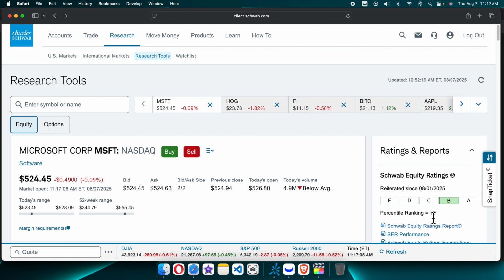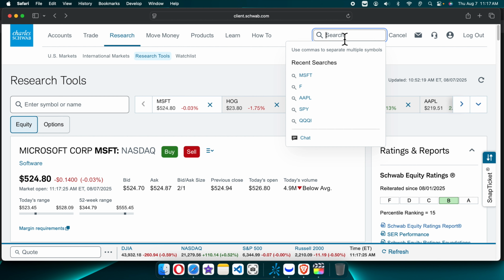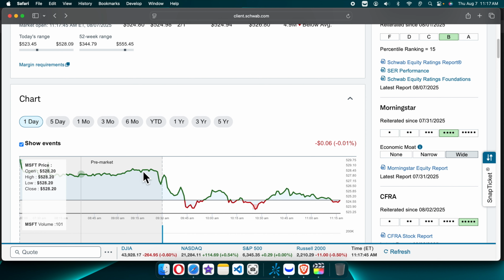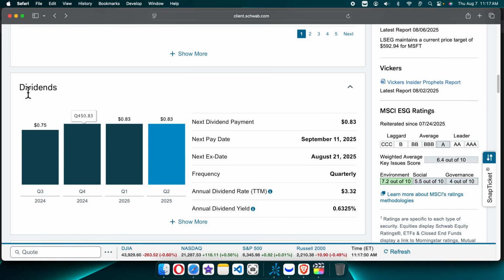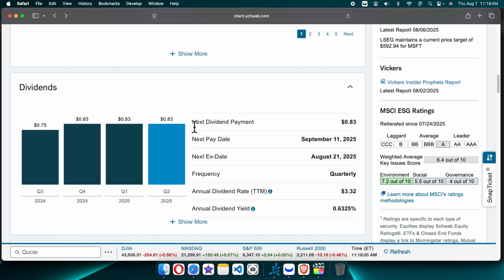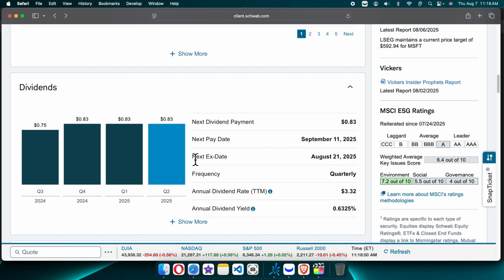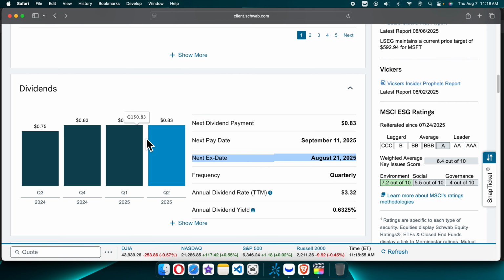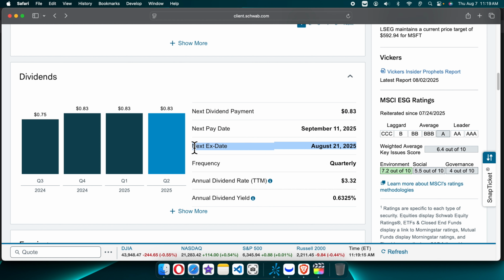Discover How to Instantly Find Any Stock’s Ex-Dividend Date on Schwab.com | Step by Step Easy Guide!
How to Instantly Find Any Stock’s Ex-Dividend Date on Schwab.com – Step-by-Step

Learn exactly where to find a stock’s ex-dividend date on Schwab.com with this simple step-by-step guide. Perfect for dividend investors who don’t want to miss payout opportunities.